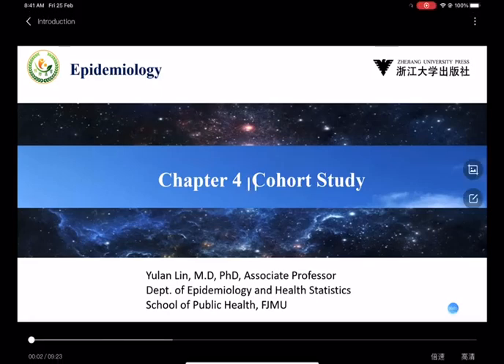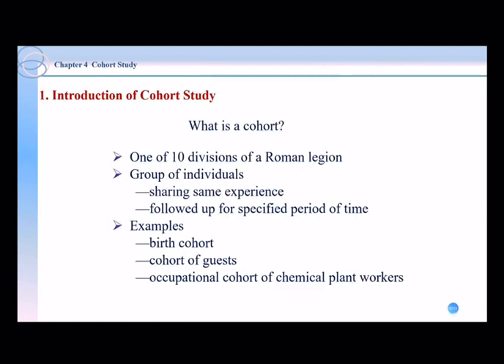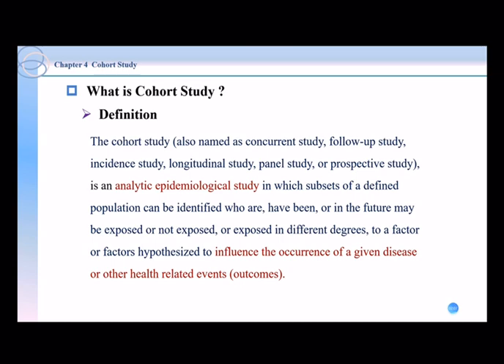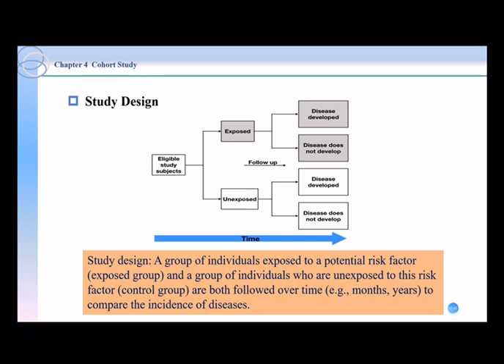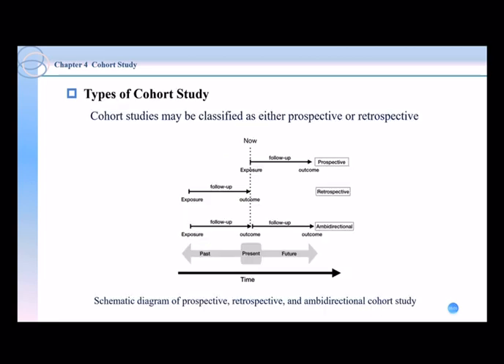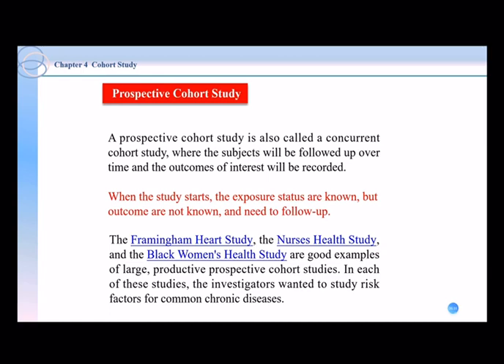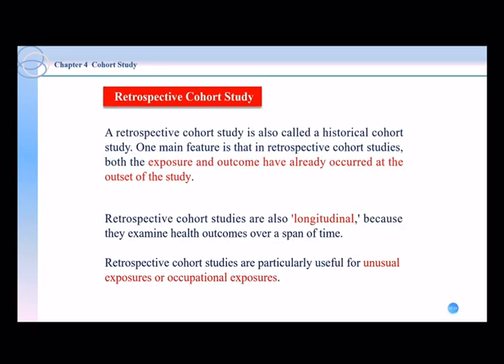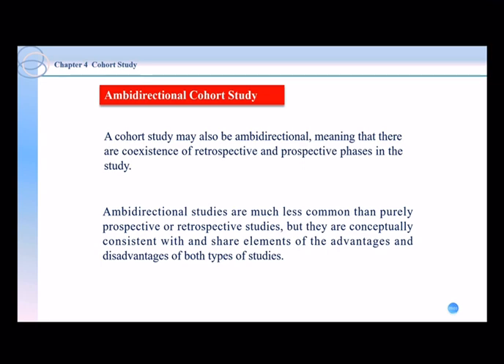6. Cohort Study #6.1 Introduction